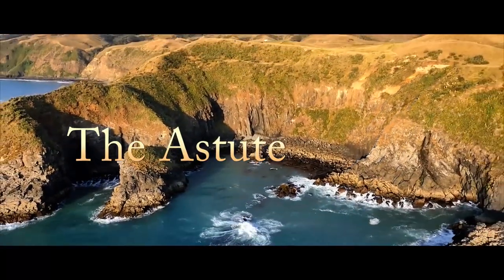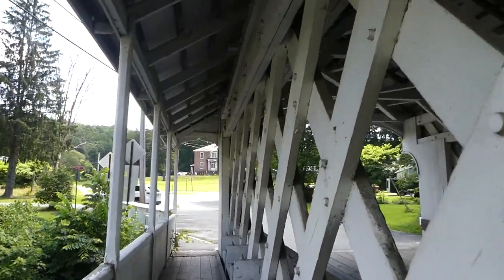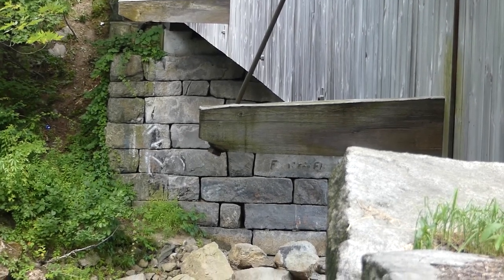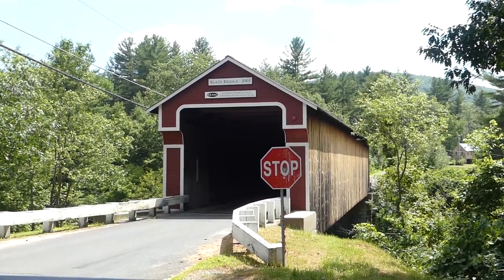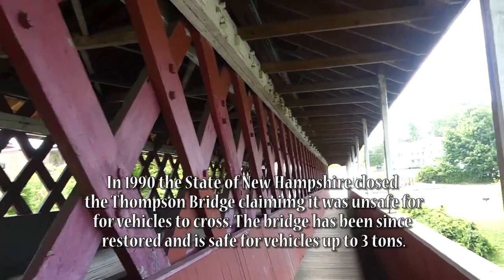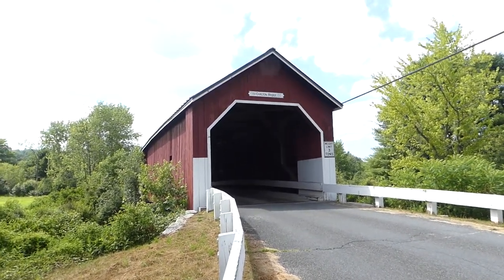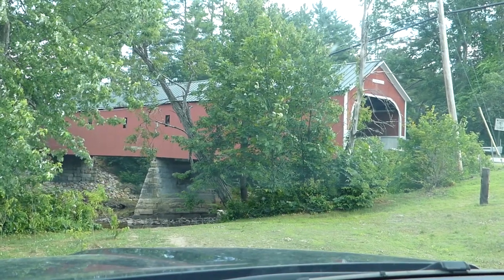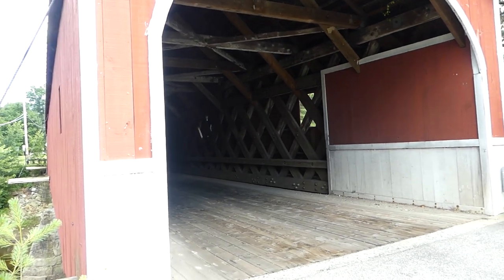New Hampshire's Covered Bridges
We travel to Western New Hampshire to the towns of Swanzey and Winchester to explore some of the country's historic wonders. New Hampshire's Covered Bridges.